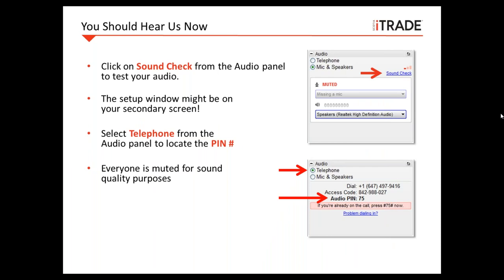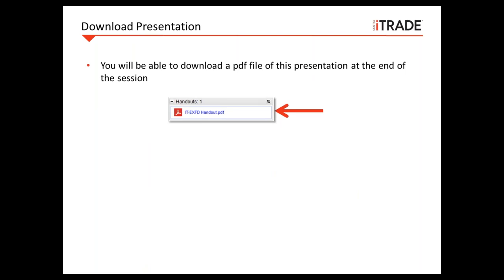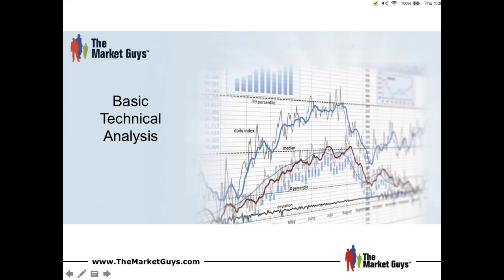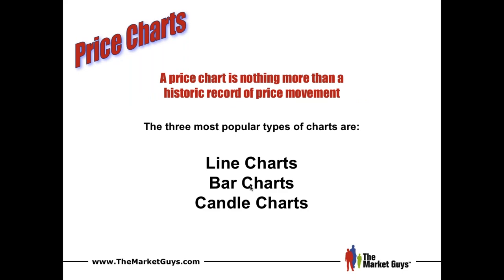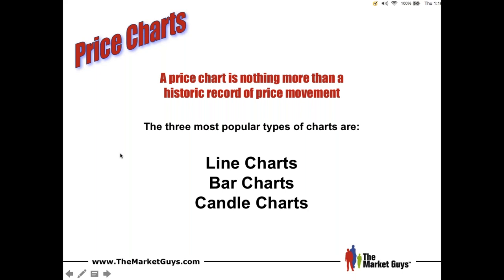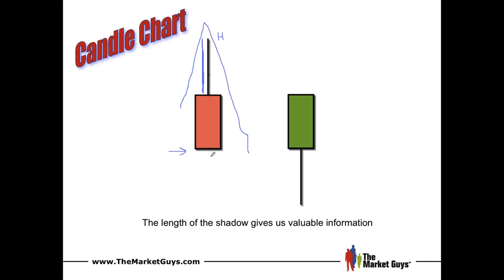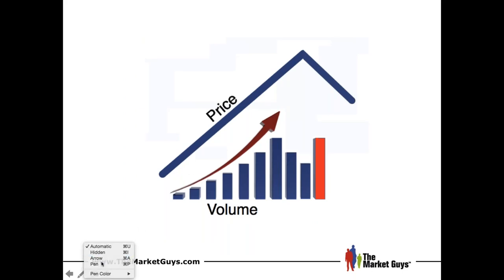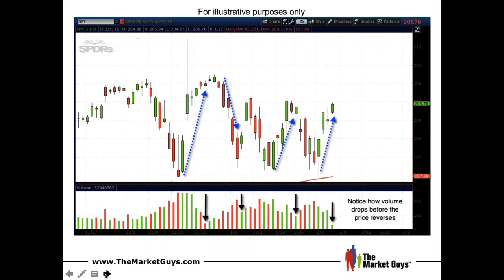Basic Technical Analysis with The Market Guys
In this presentation, we will go over line charts, bar charts and, the most popular, candlestick charts. Questions will be taken during the presentation to enhance your learning experience.